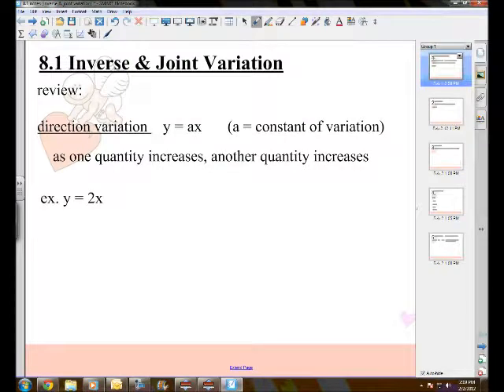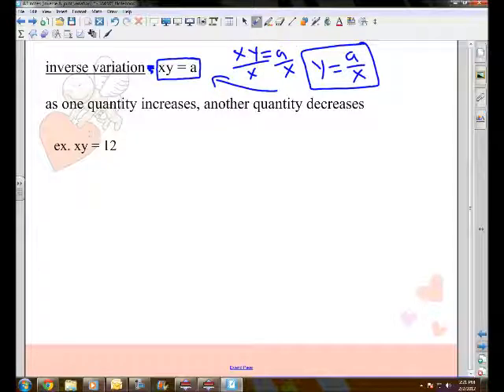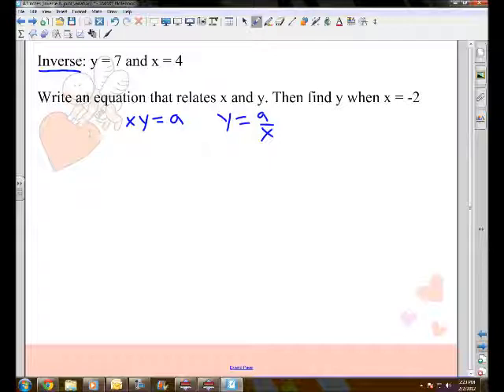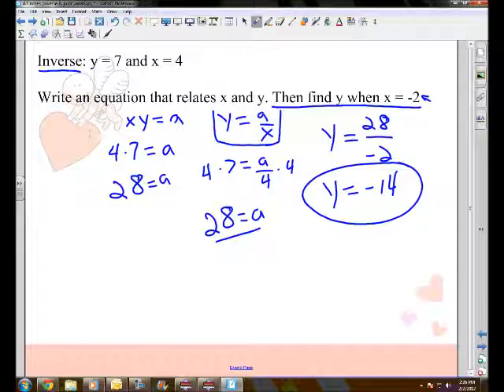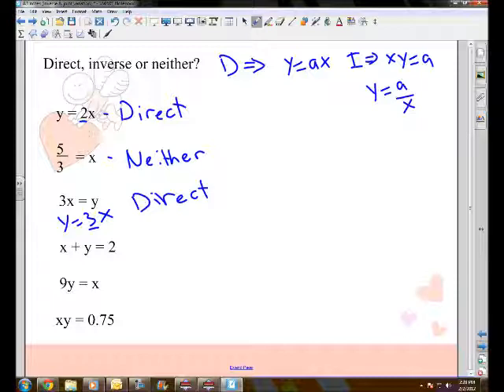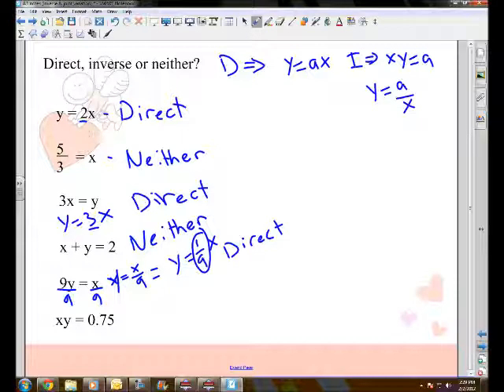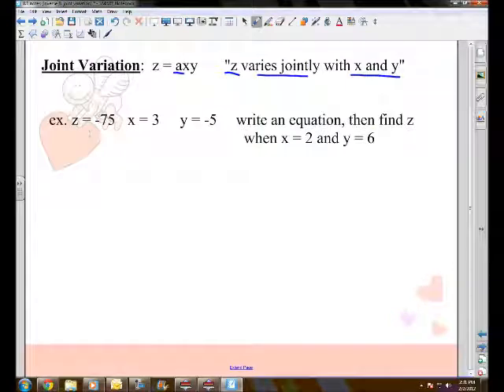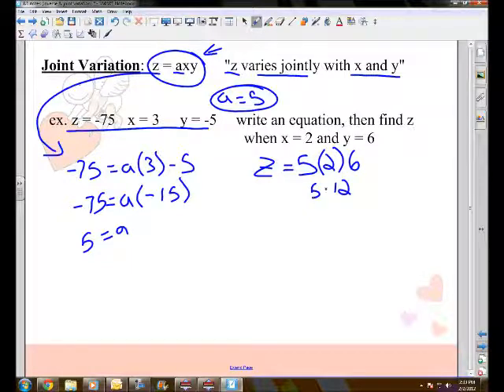Alg II 8.1 Inverse and Joint Variation.wmv